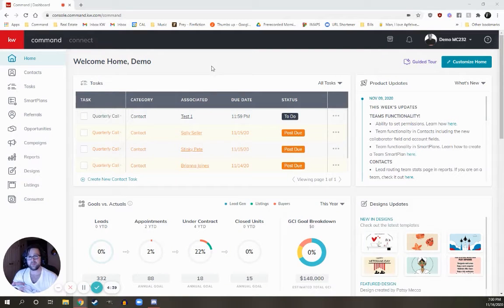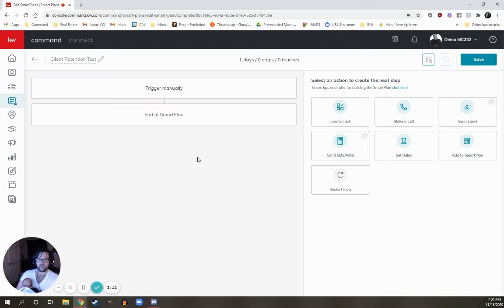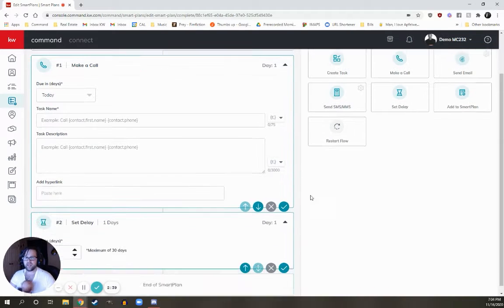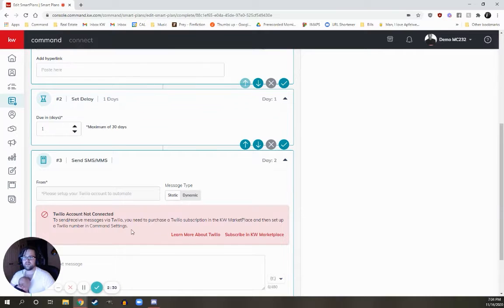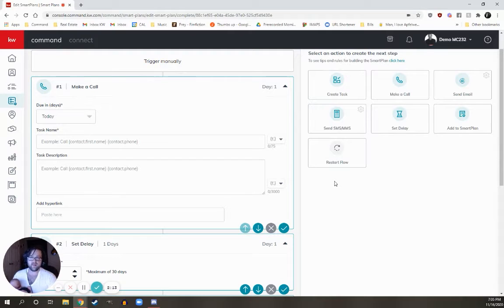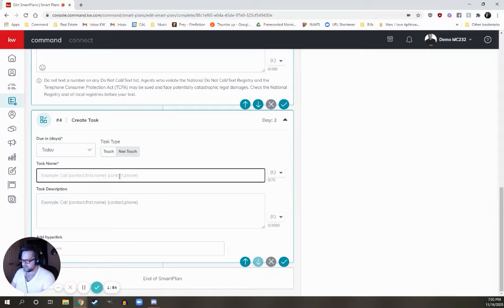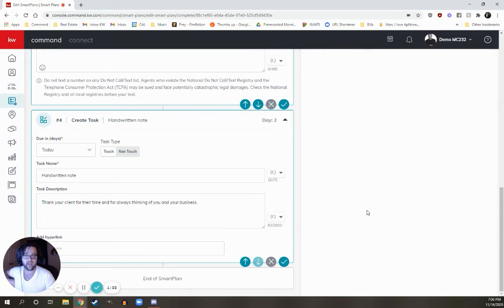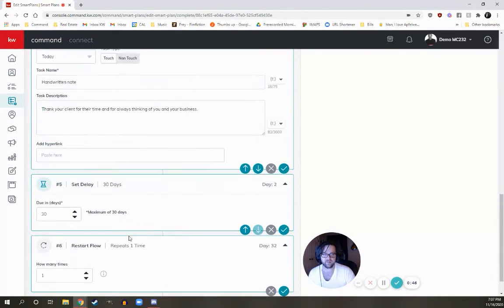Tech Tip - Custom Smart Plans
Robert Joines your MCTT shows you how to design your very own custom smart plans in KW Command. This will empower your business in ways you had never imagined.